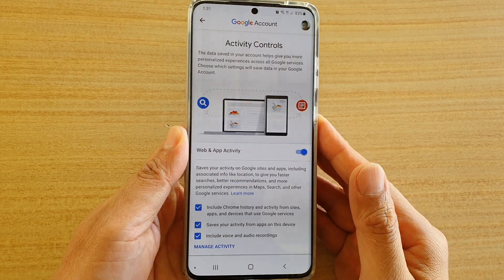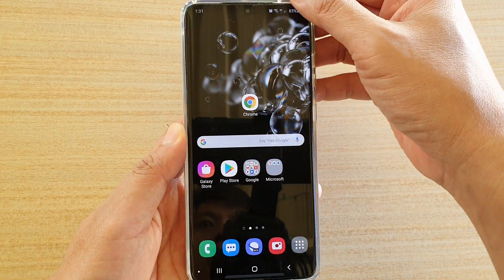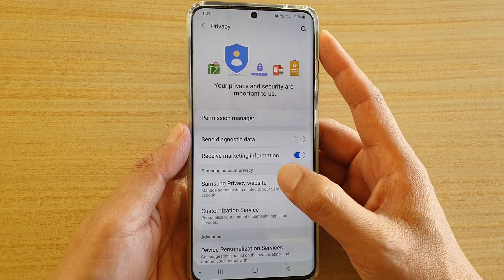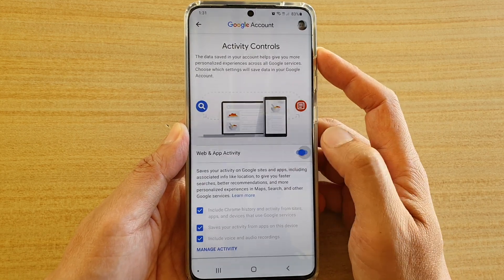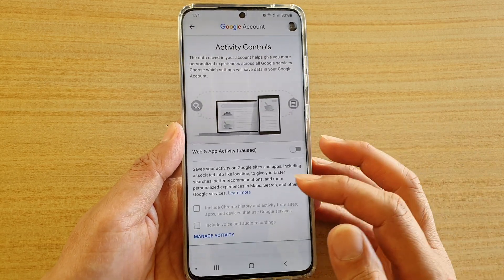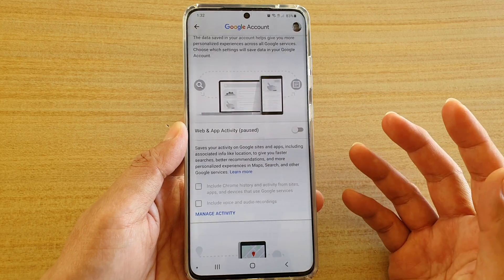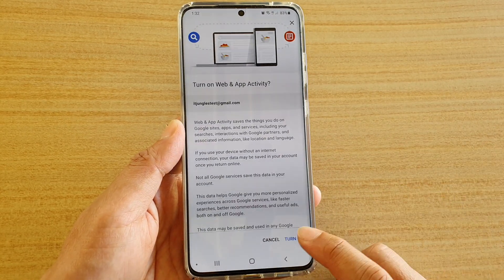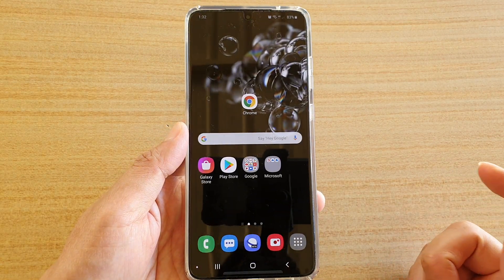Galaxy S20/S20+: How to Enable/Disable Web & App Activity Tracking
Learn how you can enable or disable Web & App Activity Tracking on Galaxy S20 / S20 Plus / S20 Ultra.

Android 10.